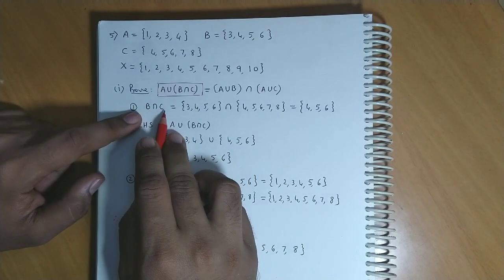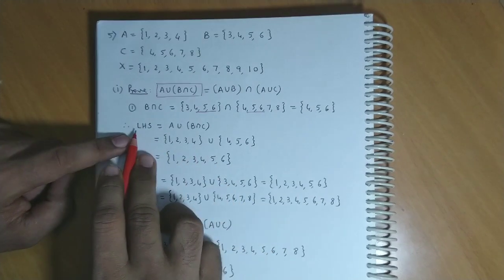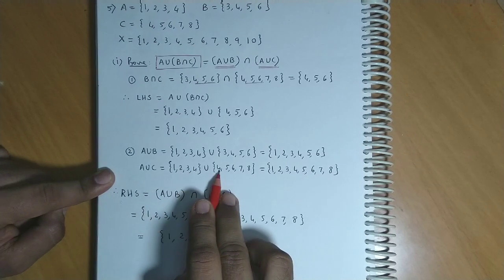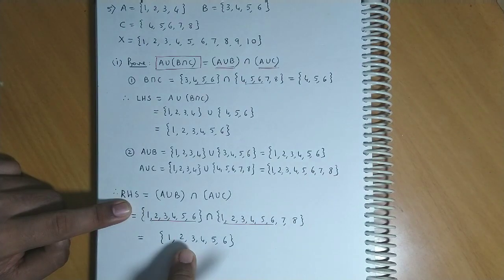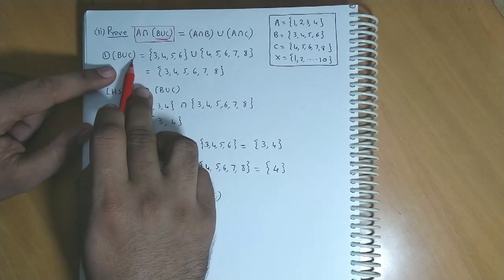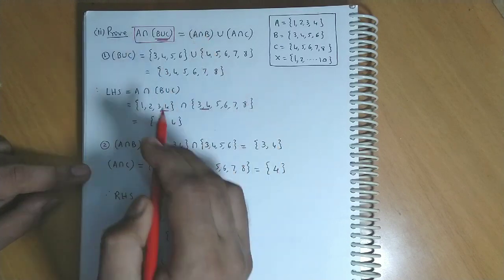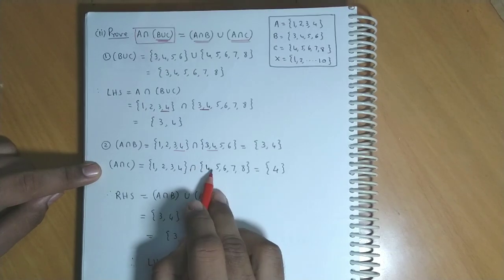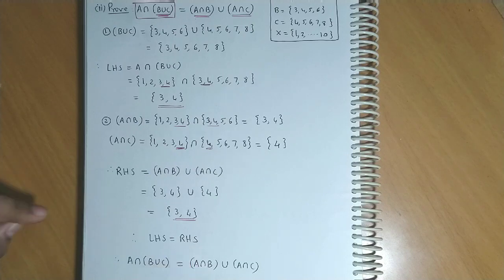Sets and Relations | Class 11th | Maharashtra Board | Commerce | New Syllabus | Part 3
Video lectures on Chapter 1 - Sets and Relations for FYJC (Commerce) - Maharashtra Board - Mathematics Part 1.